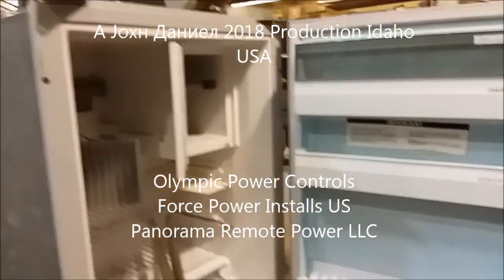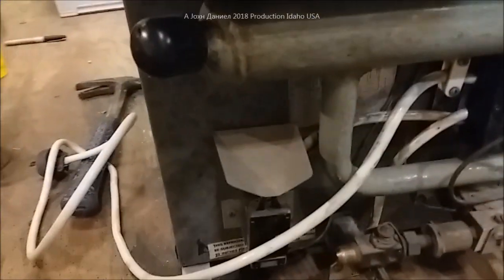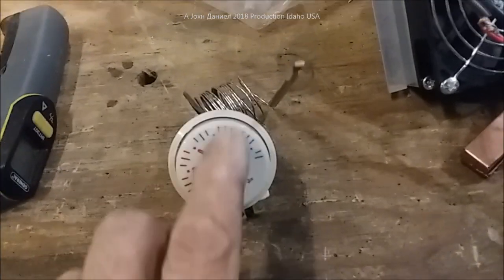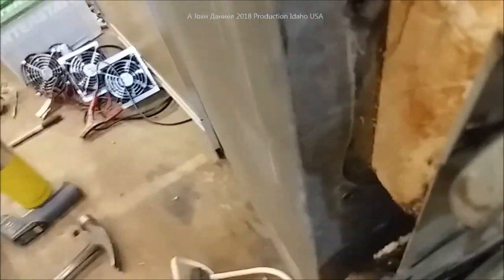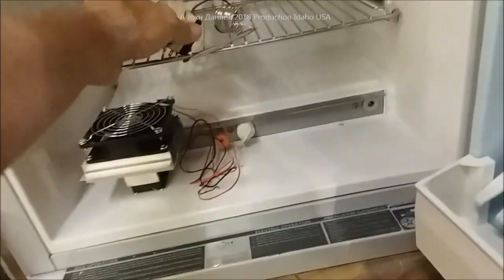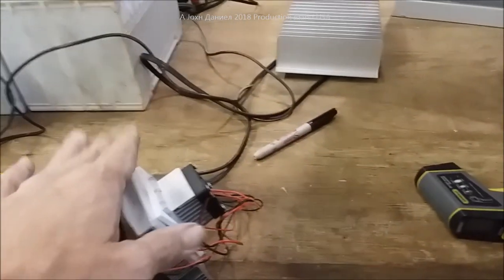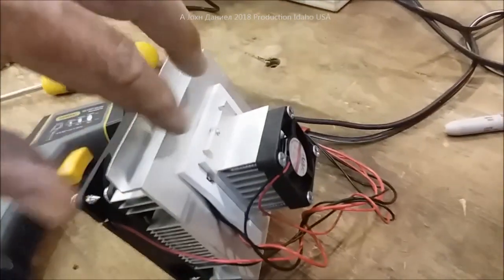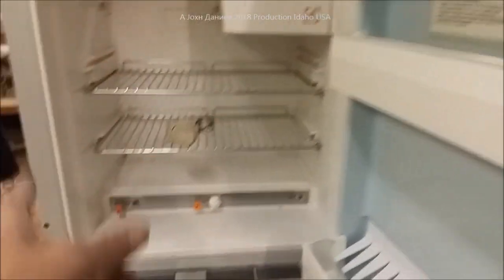Peltier Thermoelectric Cooling, we convert RV Refrigerator VIDEO 1 of 2 ↙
↘PARTS, Peltier (thermoelectric modules) ,Freezer/Fridge Thermostat And RV replacement cooling units of all sizes just contact distributors with your model ID and year. Additional parts based on need were used, if you need direction to them just ask. *Channel Fuel - Survival Kits & Things used in other videos & SEE the Ali-EXPRESS DIRECT 80% off my insider deals, Open Parts Sourcing for my videos is & Discount sites direct its my share link to Ali Express

AKA - Peltier  effect
ˈpeltyā  əˌfekt
PHYSICS
an effect whereby heat is emitted or absorbed when an electric current passes across a junction between two materials.

Basis - Thermoelectric cooler, Peltier Air conditioner, refrigerator thermostat